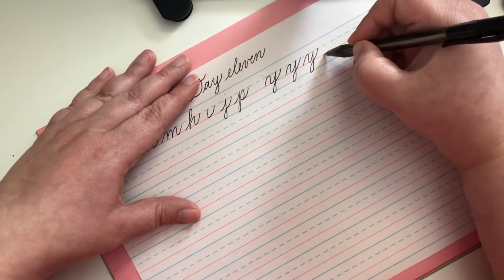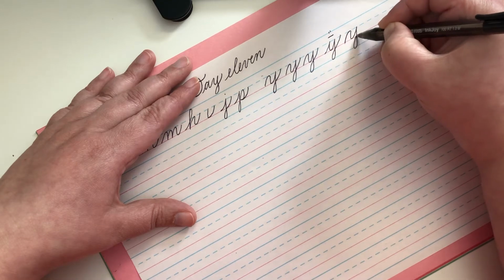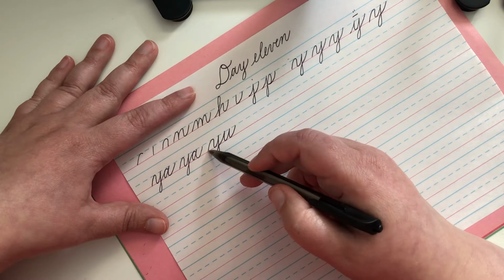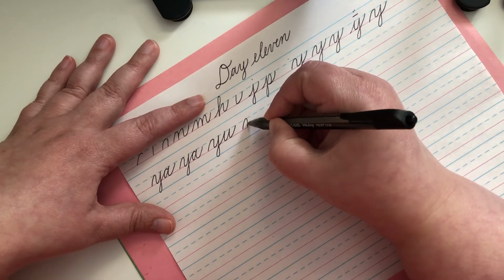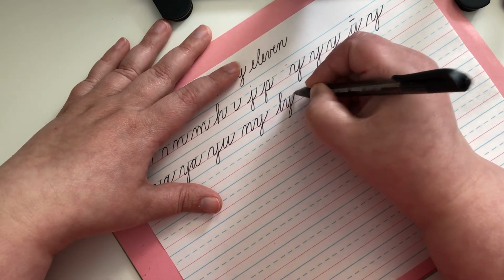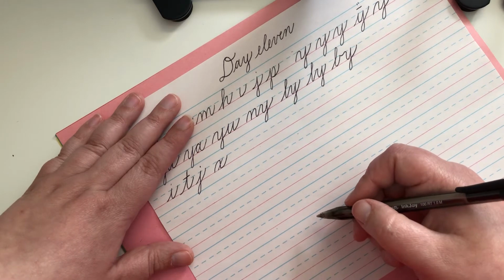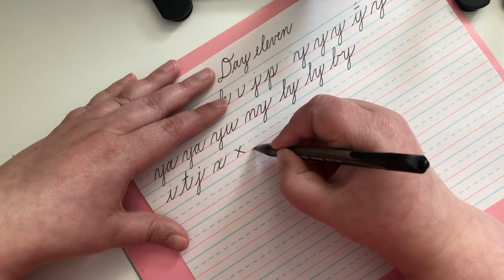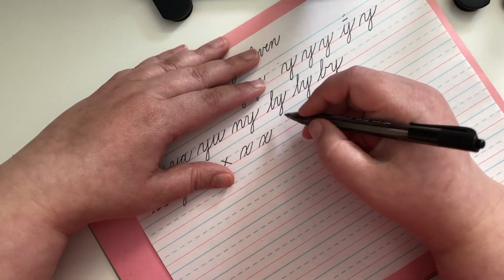Day 11: Letters y & x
Two more overturn letters.